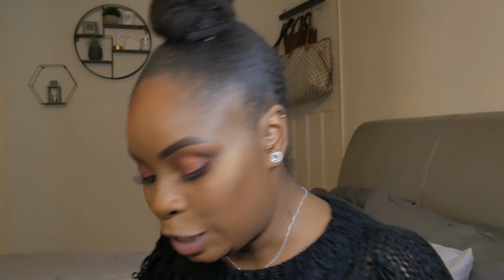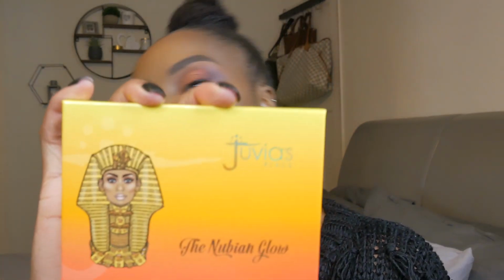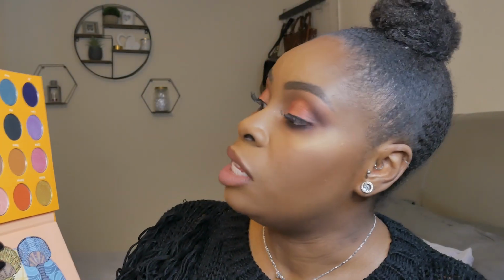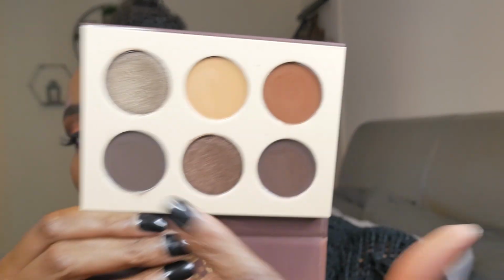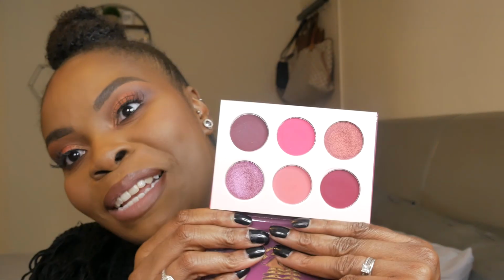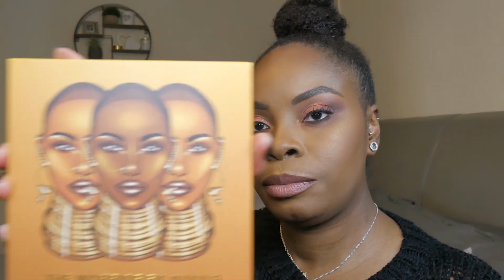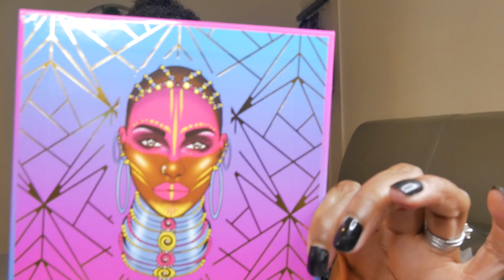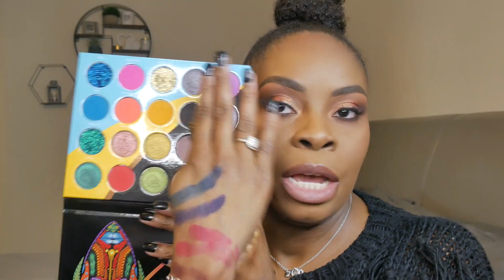2021 Juvia's Place Ranking Video 30 Palettes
Palettes Mentioned:
Warrior palette
Warrior II palette
Warrior III palette
Nubian palette
Nubian 2 palette
Nubian 3 palette
The Saharan palette
The Saharan 2 palette
Afrique palette
Festival palette
Douce palette
Magic mini palette
Tribe palette
Masquerade mini palette
Zulu palette
Nomad palette
Wahala palette
Wahala 2 Palette
Mini: Violets
Mini: Berries
Mini: Chocolates
Mini: Mauves
Mini: Taupes
Mini: Sweet Pinks
Mini: Nubian Royal
Mini:Nubian Glow
Mini: La Mariposa
Mini Melissa Quad
Mini Disco Party Quad
Mini: Vanessa

I really do appreciate you taking the time to spend with me.
My name is Lu (Lutifah Thomson-Lowe) Mother, Wife, Business Owner, Beauty & Make up stan and Moscato/ Asti Lover.
I'm a self taught Make up enthusiast (Luxury/High End fiend) , who has taken the time to become knowledgeable in all things Make up & Beauty (good skin = flawless base, they go hand in hand). I love slaying my face and sharing the knowledge I've amassed with others to inspire creativity and ensure that playing with makeup is fun.

My Channel is about me and my life. You'll occasionally see my children, my husband and other important people in life appear and I hope you enjoy me sharing a snapshot of my life with you.

Products used
Prime:
Laura Mercier Translucent Medium Deep Powder
Farsali Skintune Blur

Eye Brows
Benefit precisely my brow shade 4
Benefit Brow Styler Eyebrow Pencil & Powder Duo
Plouise Base shade 6

Eyes
ABH Liquid Matte Eyeliner

Base
Pat McGrath Sublime Skin Perfecting Foundation 26
Pat McGrath Sublime Skin Perfecting Concealer 26/22
Tom Ford Shade and Illuminate intensity 3

Powders
La Mer  The Powder
Laura Mercier Translucent setting powder: Honey
Giorgio Armani Neo Nude Pressed Powder shade 14

Lips
Pat McGrath Liquilust Liquid Lipstick: Divine Nude
Fenty Gloss Bomb Cream  Mauve Wivez

Setting spray
Farsali Rose Gold Elixir Spray
ABH Dewy Set Spray

My Skin Type: Normal/combination (oily t zone only)

Fenty hydrating/soft matte liquids 390
Nars soft matte/sheer glow/radiant long wear  Macao
Estée Lauder double wear Sandalwood 6W1
Too faced BTW soft matte Chestnut
Armani Luminous Silk 11.75
Shiseido Self refreshing 510 Suede
La Mer Sienna
Tom Ford Traceless 9.5 warm almond
Tom Ford Soft Matte 10 chestnut
Tom Ford Traceless stick 10 chestnut